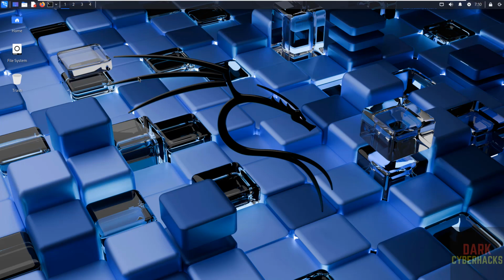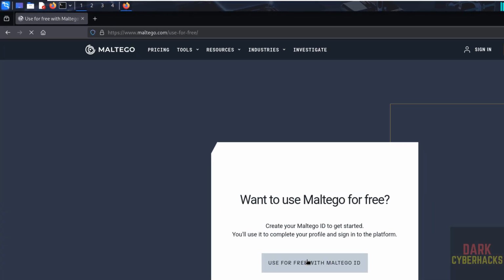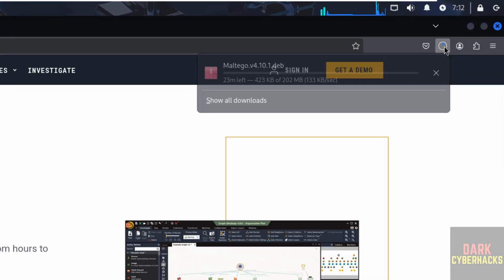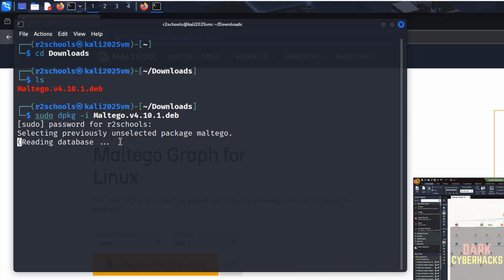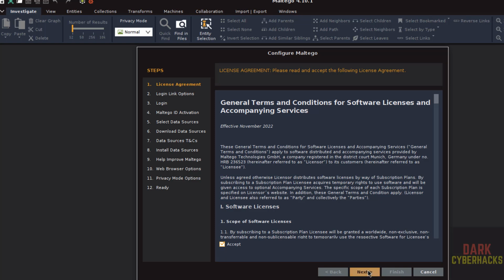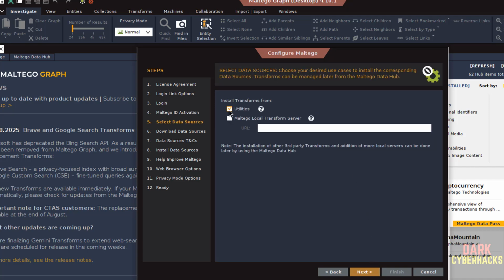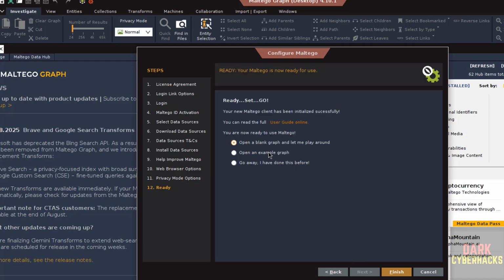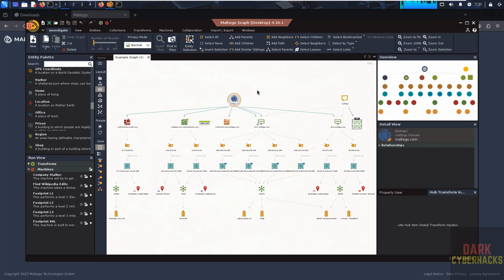🔥 Install Maltego 4.10 on Kali Linux 2025.2 🐧 | Step-by-Step Setup Guide for Beginners 🚀🔥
🐧 Want to level up your OSINT & cybersecurity investigations? 🚀 In this tutorial, I’ll show you how to download, install & set up Maltego 4.10 on Kali Linux 2025.2 step by step.

📌 In this guide, you’ll learn:
✔️ How to download Maltego 4.10 for Kali Linux
✔️ Commands to install & configure it on Kali Linux 2025.2
✔️ Setting up Maltego for first use
✔️ Quick demo of the Maltego interface

👉 Perfect for ethical hackers, penetration testers & OSINT learners who want to use the latest Maltego 2025.2 features.